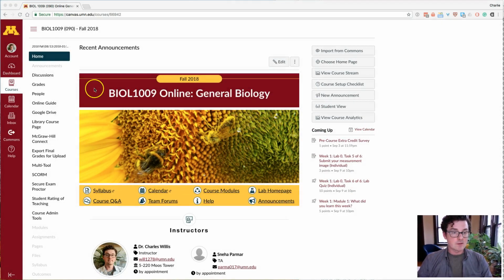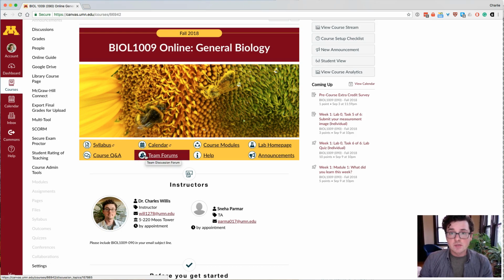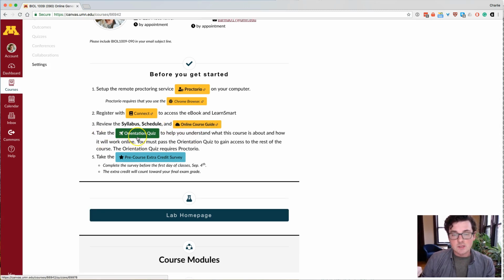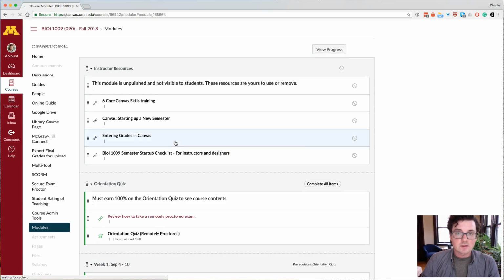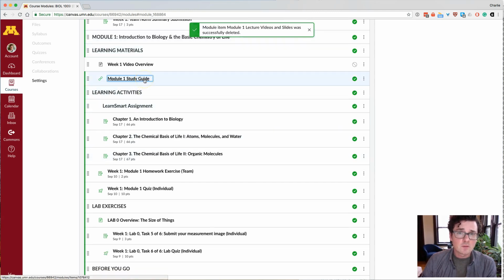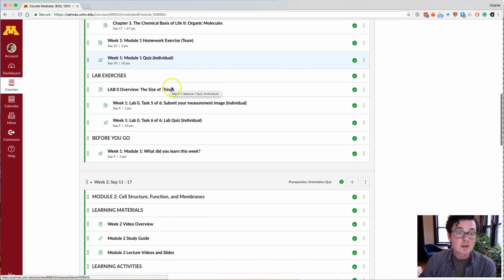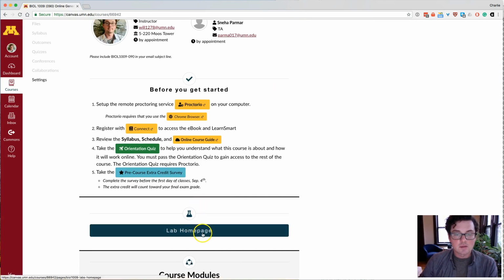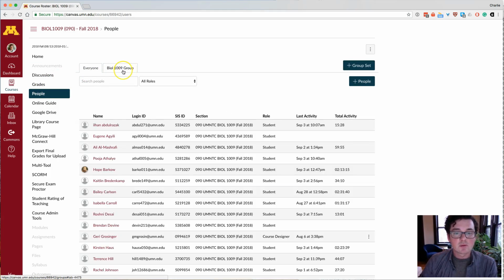BIOL1009-090 Fall 2018: Course Site Overview